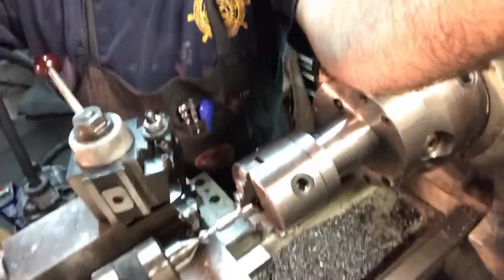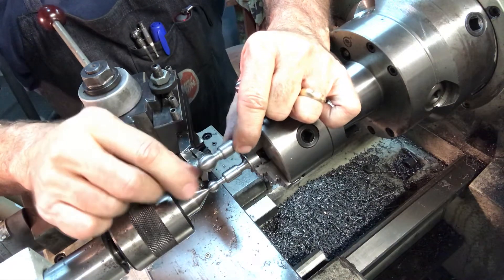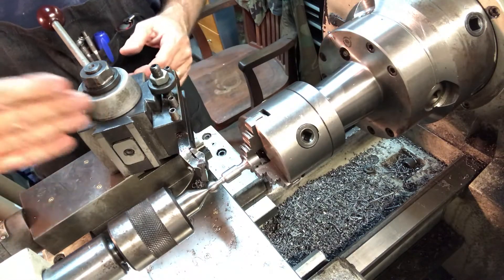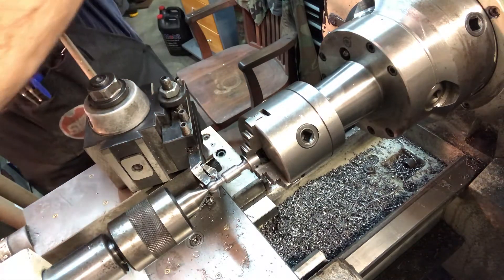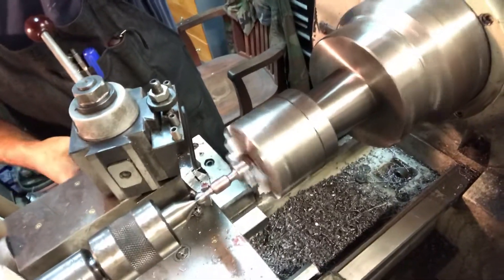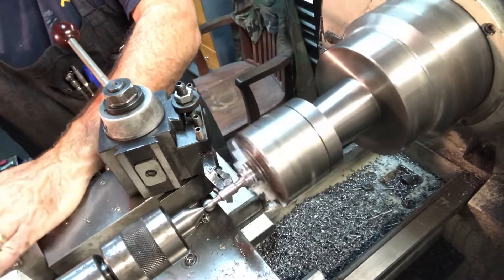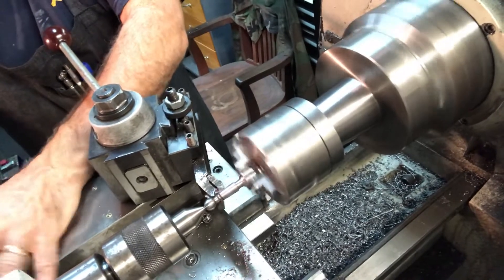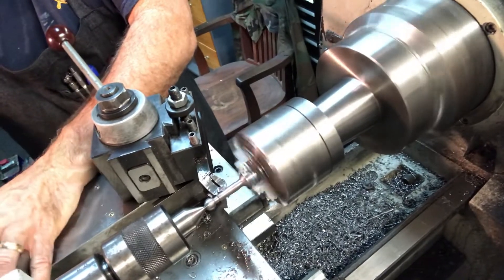Part 15, Universal Pillar Tool project, ball handles, cutting the center taper.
Safety First, I am simply showing how I do this. Your safety is your responsibility. Please read all the safety literature for your lathe and abide by those guidelines. If in doubt, always err on the side of caution. Thanks.